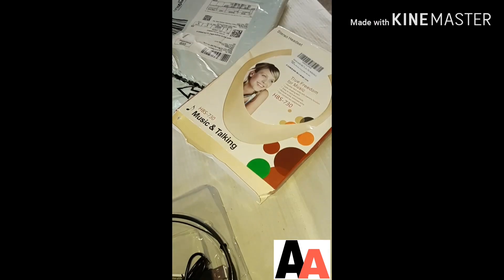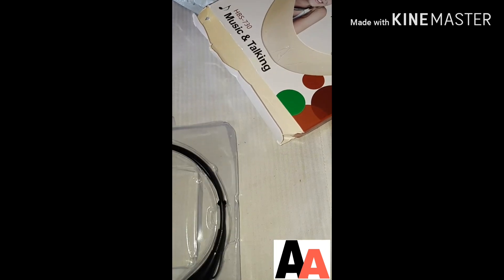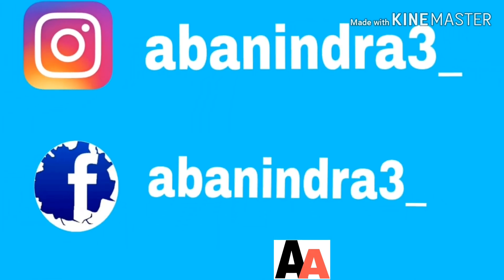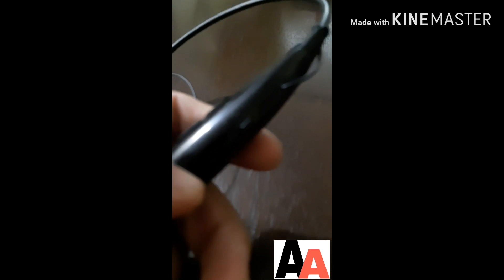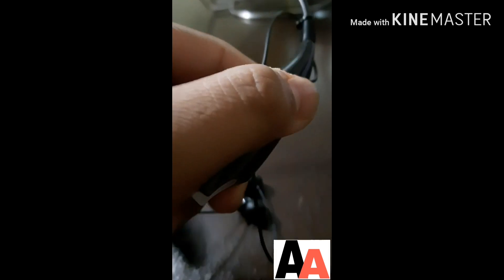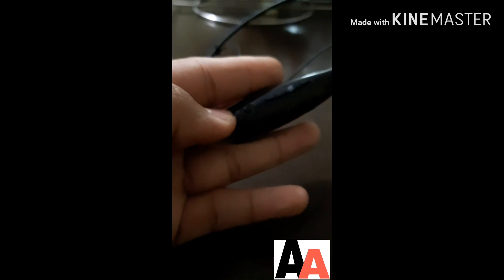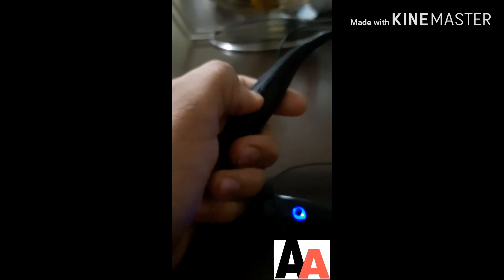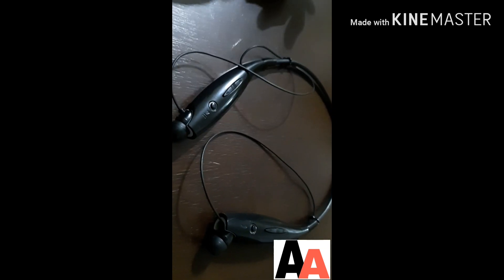Cheapest collar earphone under Rs 399